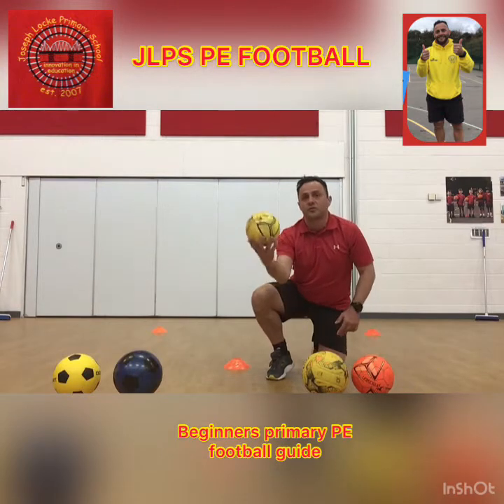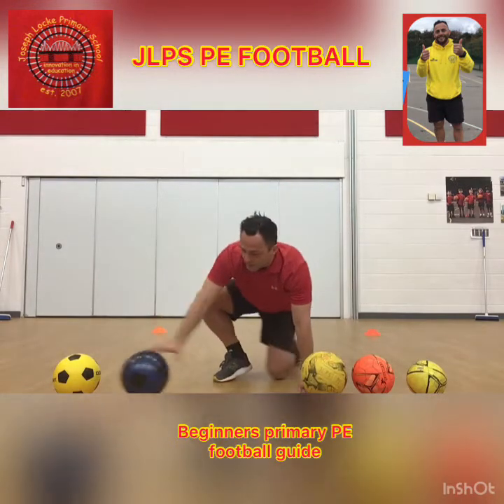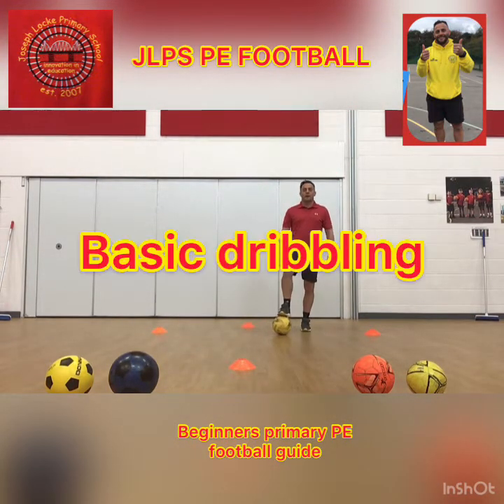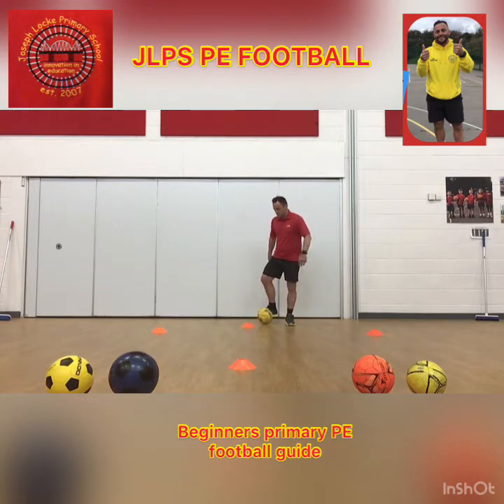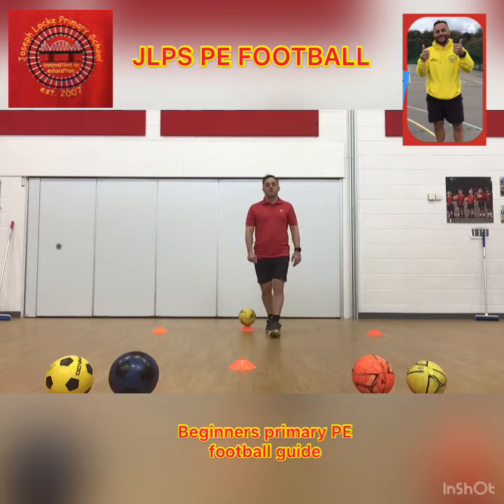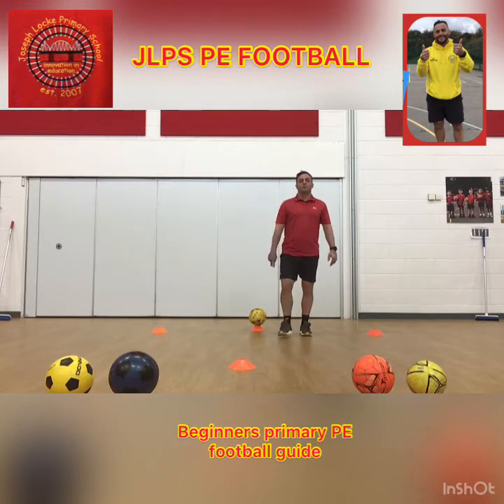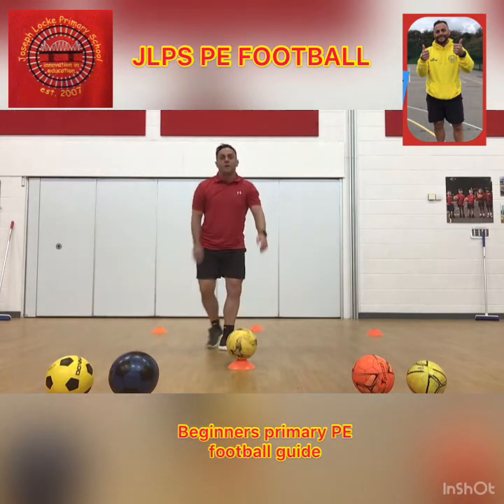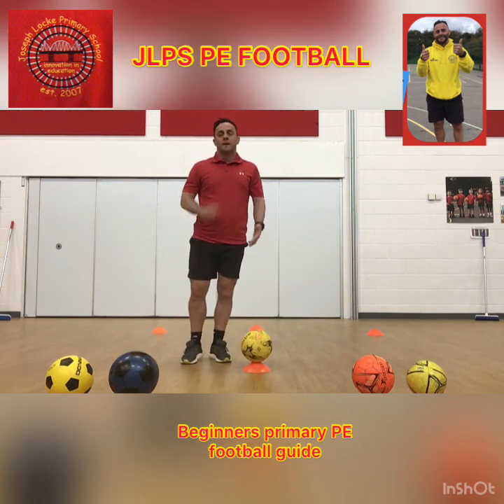JLPS PE football guide video 1 of 7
Primary PE - instilling a lifelong love for sport and physical activity